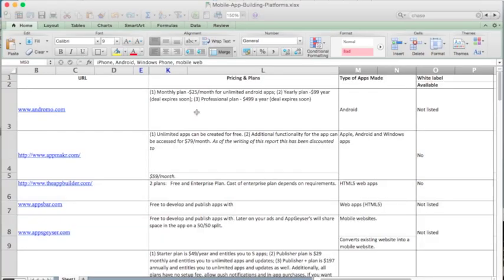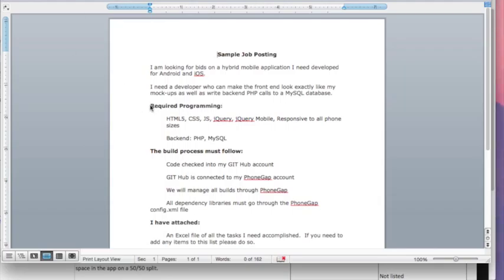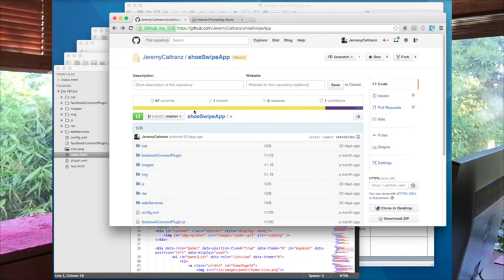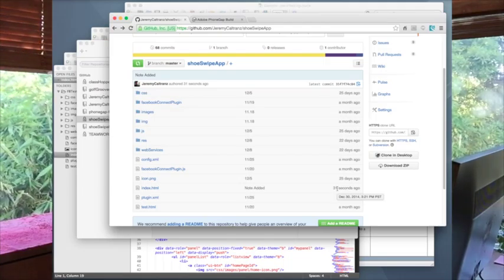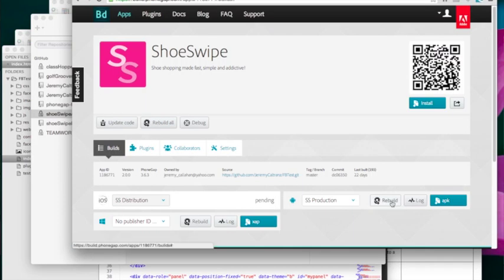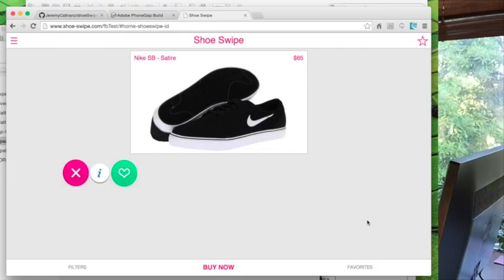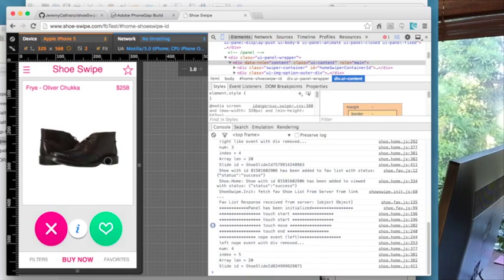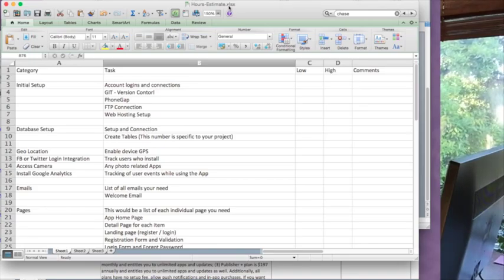How to build an App for iPhones & Android - Chapter 3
Chapter 3 Action Items

     Post Job on Upwork
     Hire a Developer
     Create a GitHub Account
     Create an Adobe Phonegap Account
     Create a Hosting Account
     Setup Testing